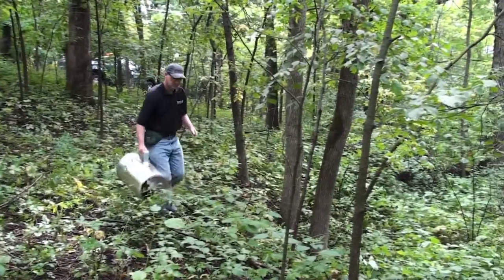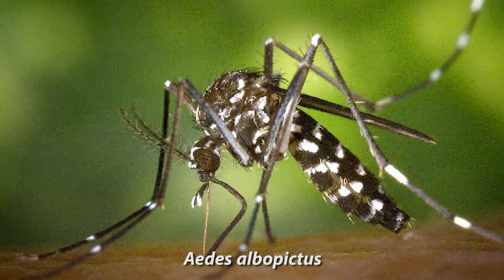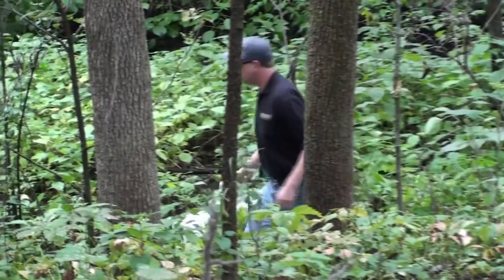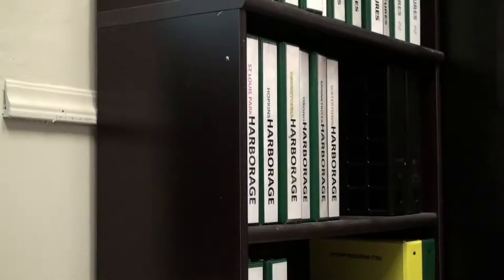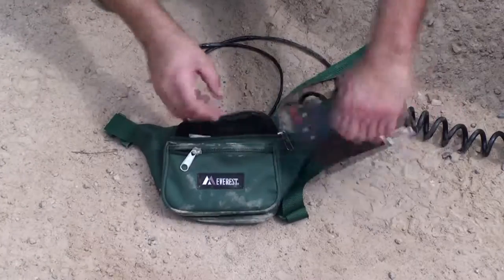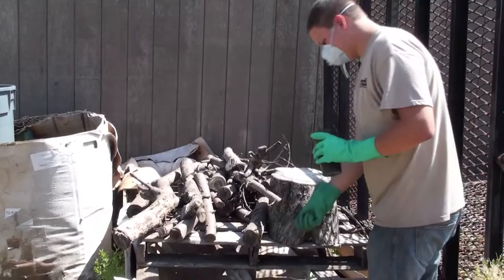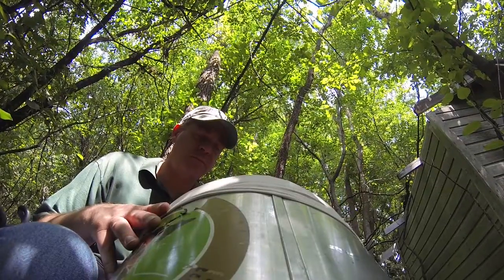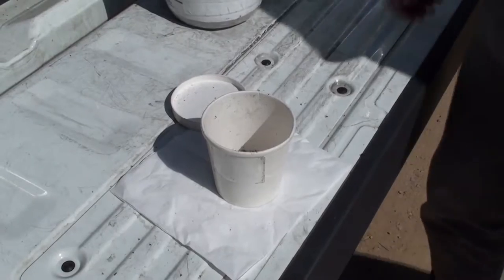Sucomatic Training Video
Aspirator surveillance in the Metropolitan Mosquito Control District

All videos posted are property of Metropolitan Mosquito Control District in Minnesota